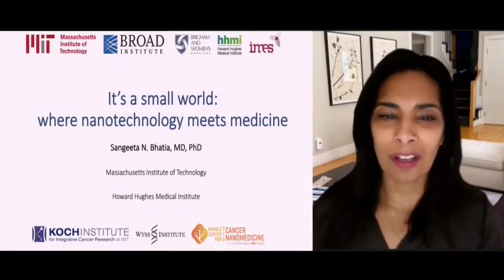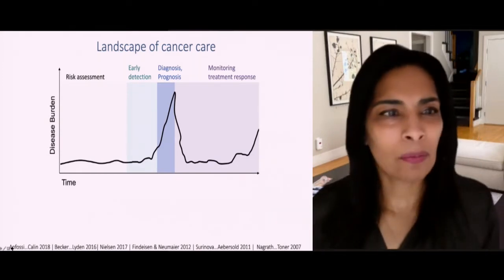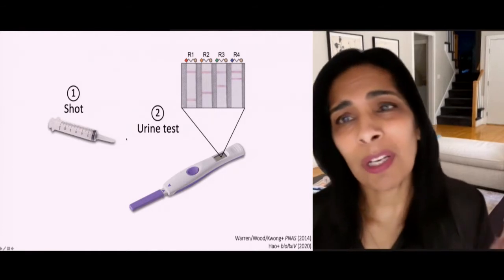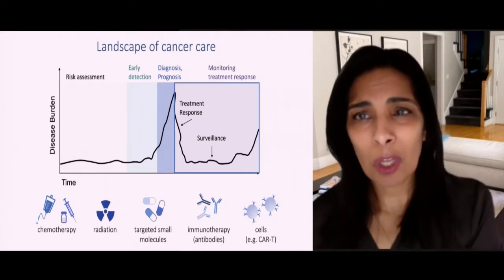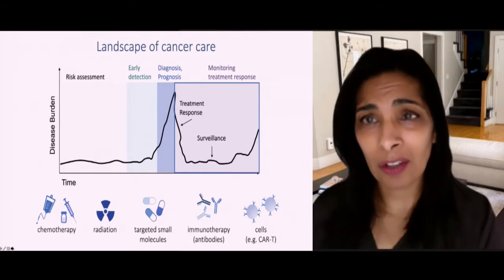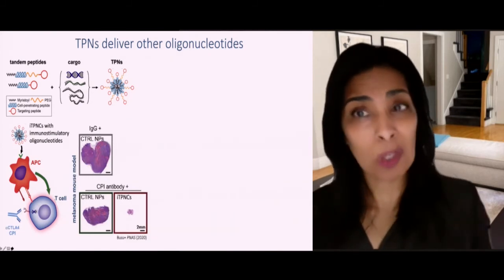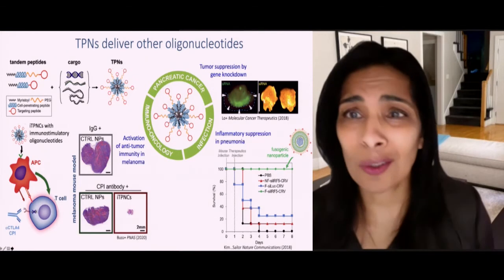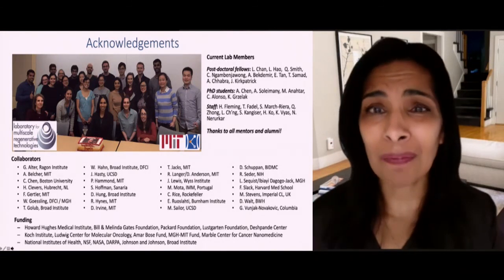Keynote Presentation - Sangeeta Bhatia, Massachusetts Institute of Technology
Presentation from the 2021 NNI Strategic Planning Stakeholder Workshop:
Charting the Path Forward. This virtual event took place from January 11–13, 2021.